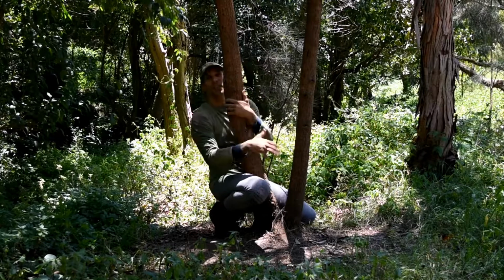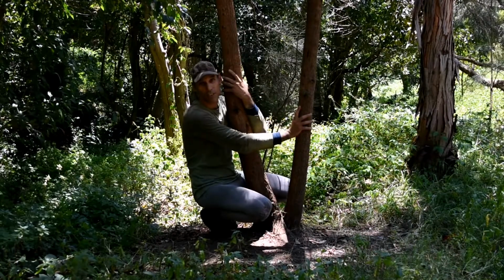Getting Physical with Trees - #35 - Your leg between you & the opponent - Pt 4 - More Details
This video series discusses and demonstrates some ways we can have fun and dynamic interactions with our tree family.
Getting Physical with Trees #35, Pt 4 of In Prog...

There may be video edits to keep the content relevant and also to remove some folks who are passing by the camera.
Some main ideas:
Discussion and practicing the options involved with getting your leg in between you and your opponent.  The next day, even hotter, switched over to my multi-stemmed friend, discussing and demonstrating more details.